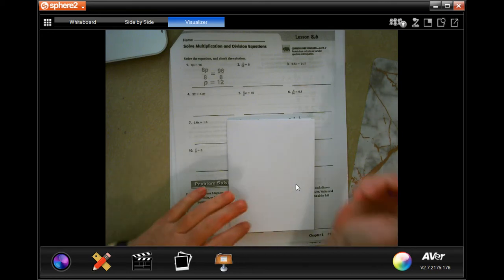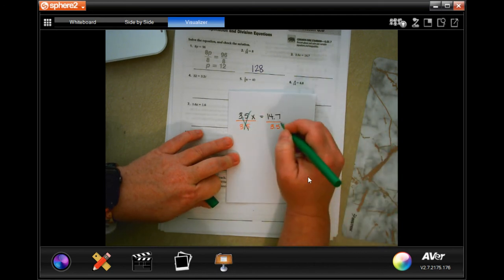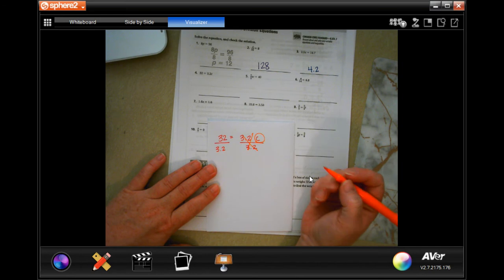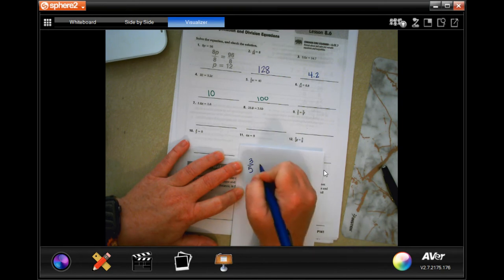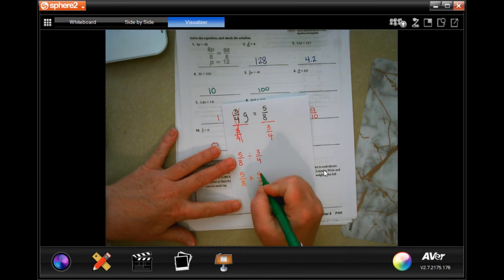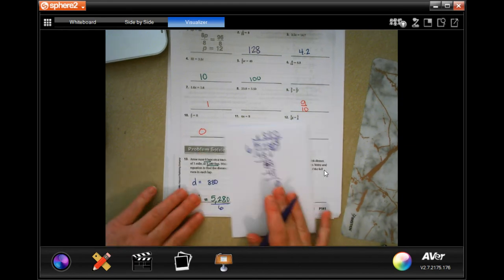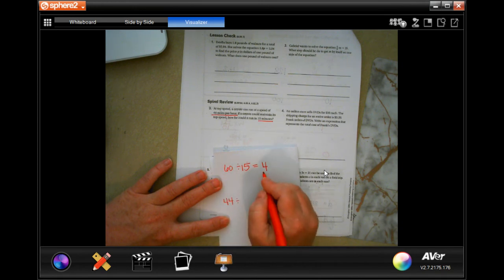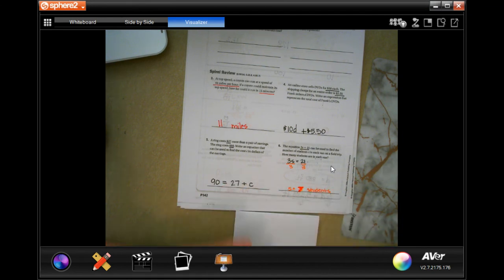6th Grade 8.6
Solve Multiplication and Division Equations